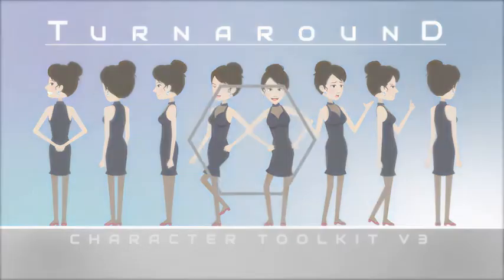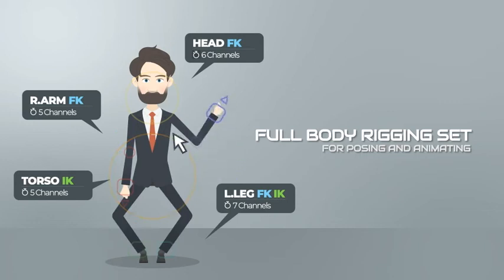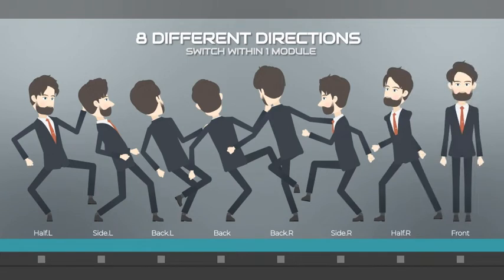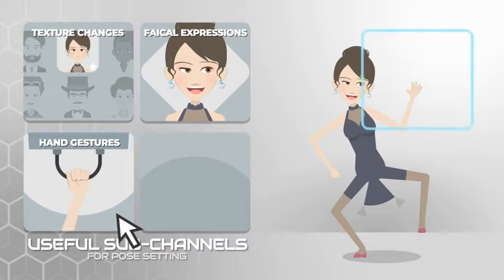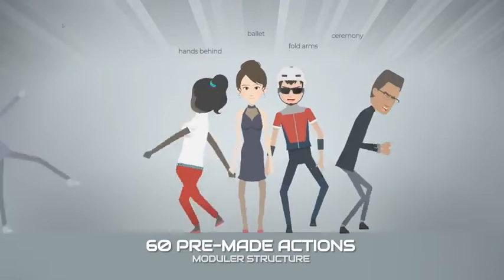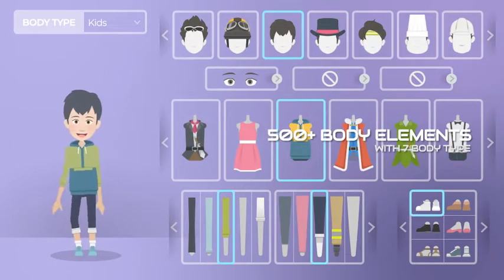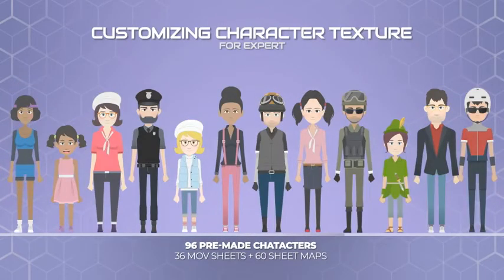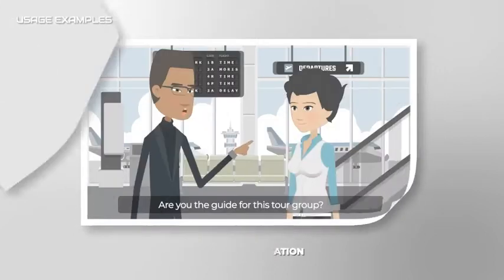Turnaround Character Toolkit 3 - After Effects Template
Upgrade Your Animation Creative Skills and Assets
This toolkit is full body rigging set with 8 different directions. It has settings suitable for creating and animating simple poses. It consists of only the channels necessary for creating, and features a fast preview in low spec. Above all, because of the 8 directions, the expressions of the poses and animations have been varied. Move away from simple 2-dimensional expressions and make movements more dynamic.
Preview Video Music
The preview video musics in demo are not included.

    Funk Groove Modern Disco from mandarin_sound
    Inspiring Chillout Ambient from lifeplanetearth